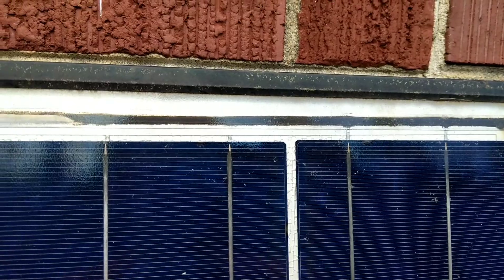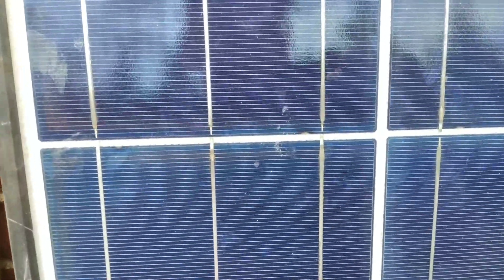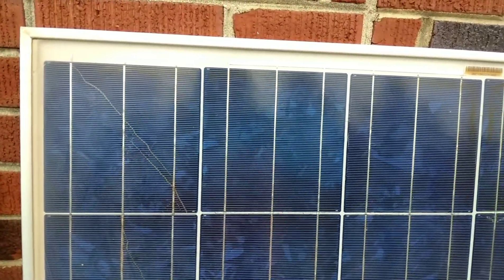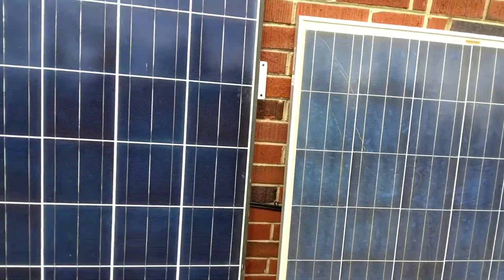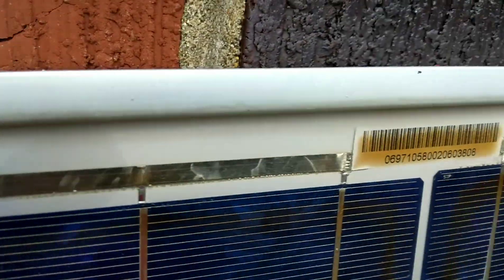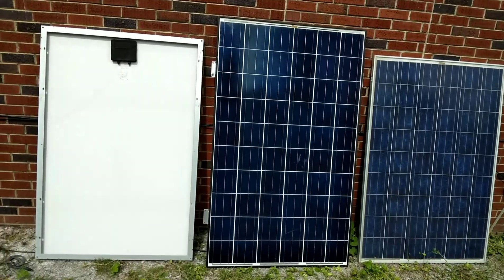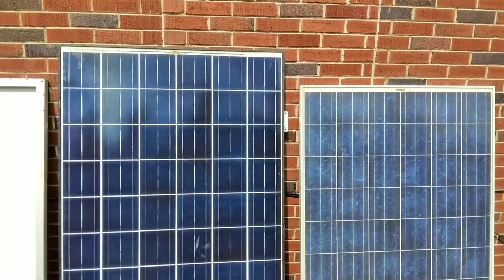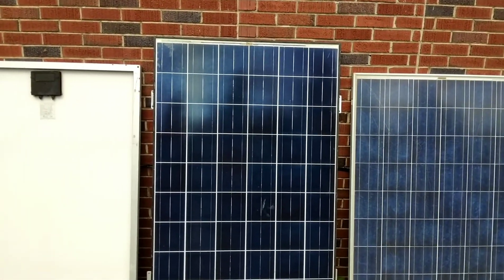Seven issues to watch for when purchasing used solar panels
I this video, I am covering 7 issues to watch for when purchasing used solar panels.

Used panels can be a great investment, but only if you get what you paid for. Don't let anyone convince you its OK to say "These are used panels, what did you expect". If the seller told you about the issues upfront, then that's different. Panels in the conditions covered are not in good shape and are potentially dangerous.

These issues include:
1. Cracked Backsheets and Corrosion
2. Burnt Busbars
3. Snail trailed cells
4. Burnt Cells
5. Cut wires
6. Smashed panels
7. Scratched/Damaged Plastic on back of panel (Sadly not mentioned in the video)

Tennessee Valley Solar posts informational and instructional videos dealing with the set up and configuration of solar and related equipment.